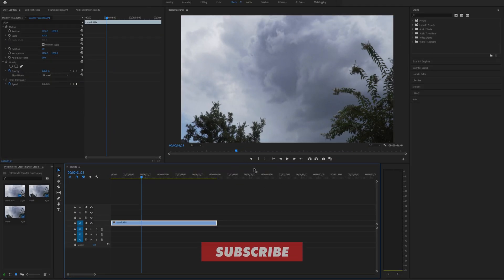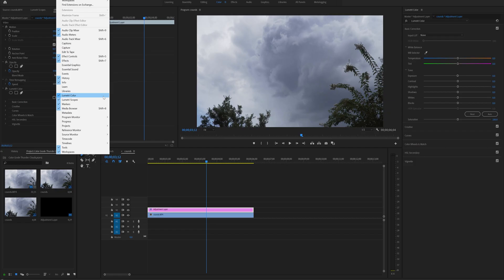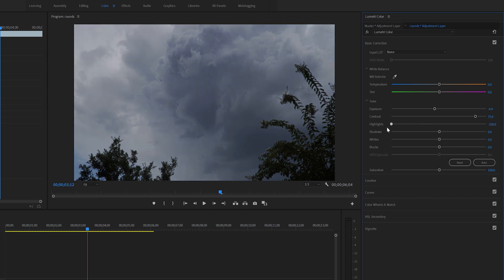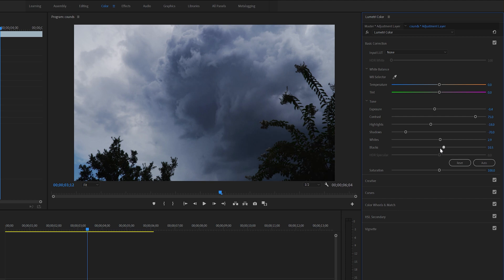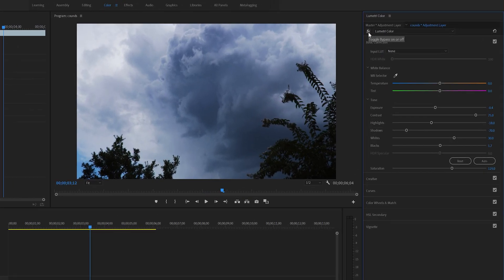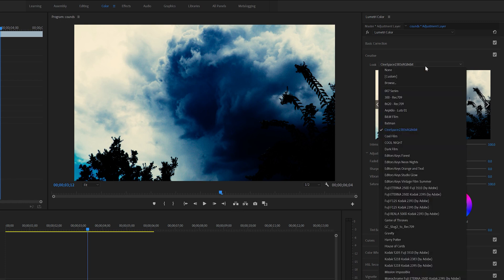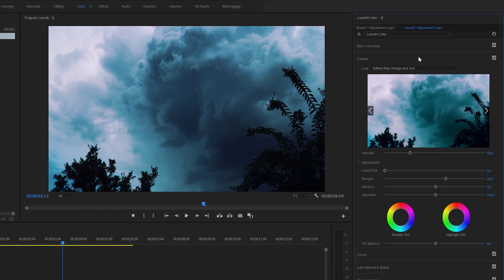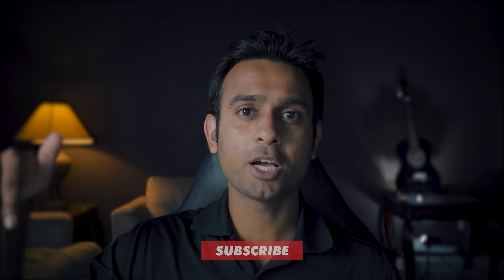Premiere Pro Tutorial : Color Grading Clouds with just BASIC skills | Step by Step Guide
Learn to color grade regular looking clouds in the sky and make it look like Thunder Clouds using just basic Color correction and color grading techniques.

About this channel: Quality cinematic videos showcasing nature, landscapes, cities, and  fantastic travel videos. The following channel also publishes tutorials for video editing, Camera settings, cinematography,  and what it takes to be a professional filmmaker.